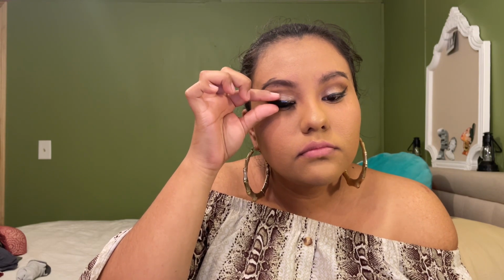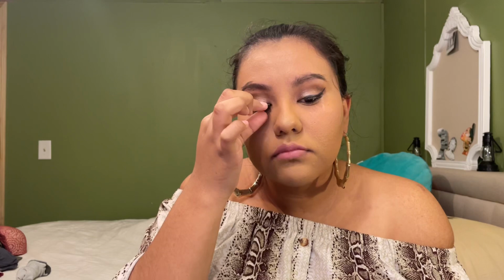NO MIRROR MAKEUP CHALLENGE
Watch me thinking I’m doing okay but the reality hits at the end.